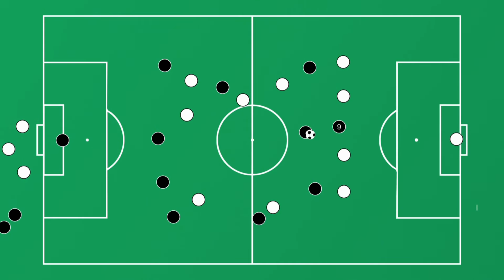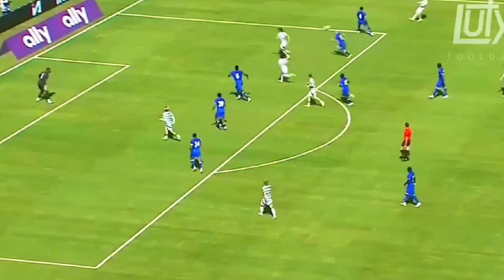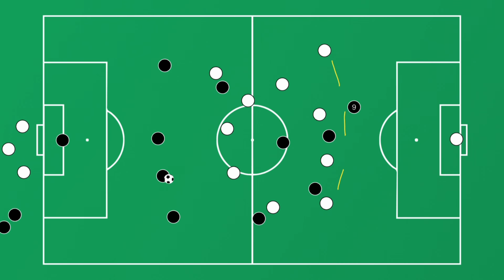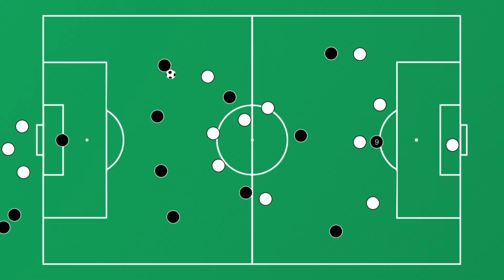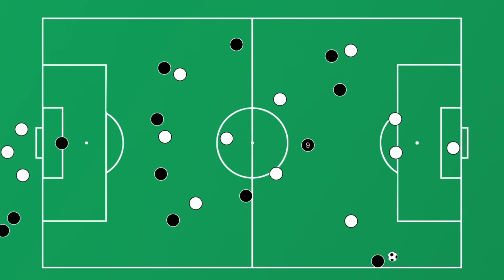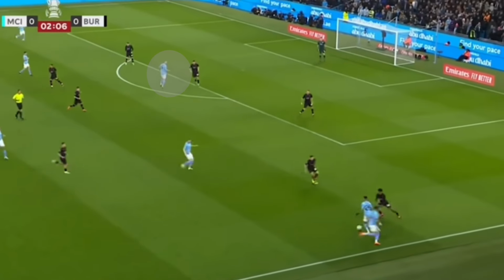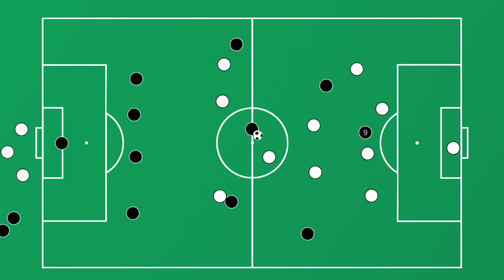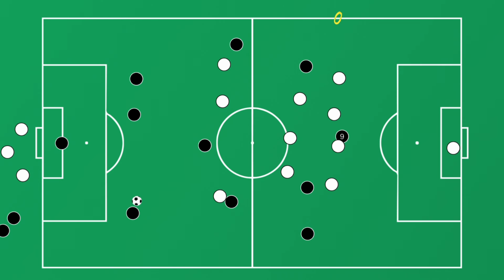How to IMPROVE your MOVEMENT as a Striker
In this video we talk about how strikers can improve their MOVEMENT. It really comes down to a few things, and the hunger to improve them (and the hunger to score MORE GOALS).